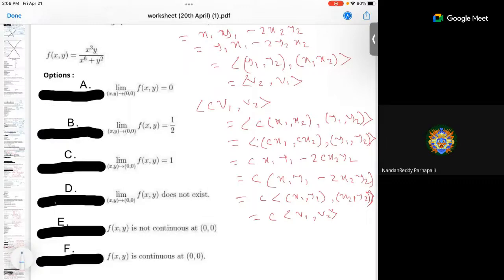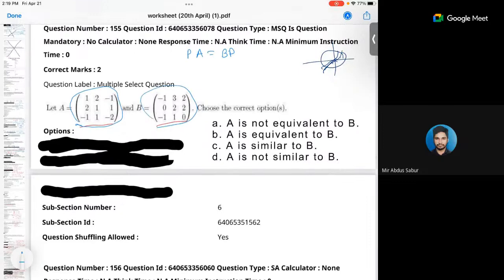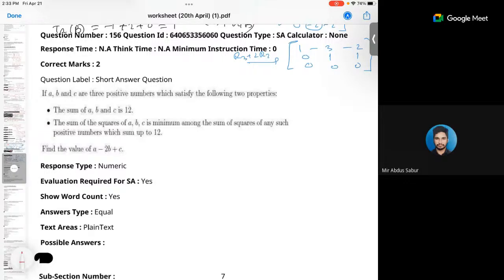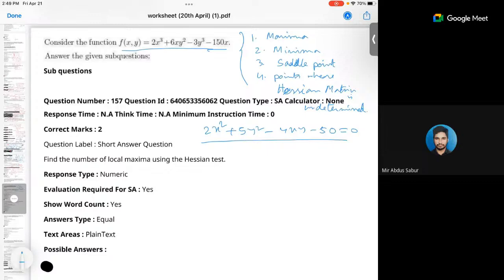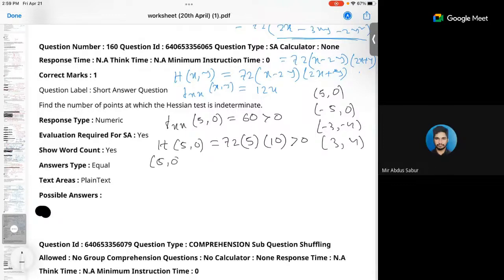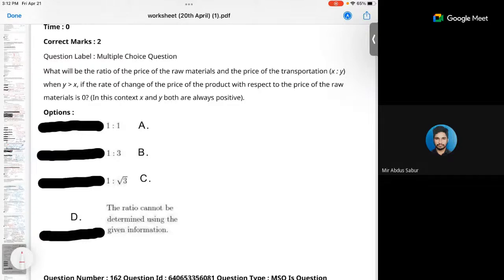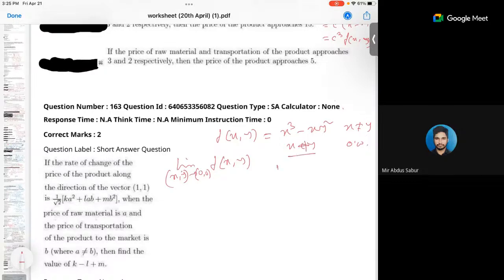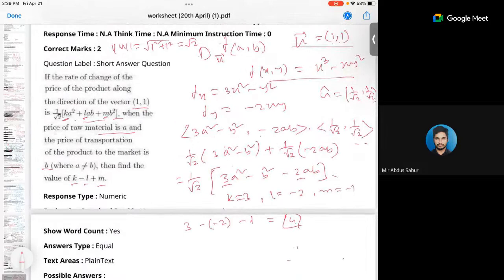Old end term QP (21/04/2023)